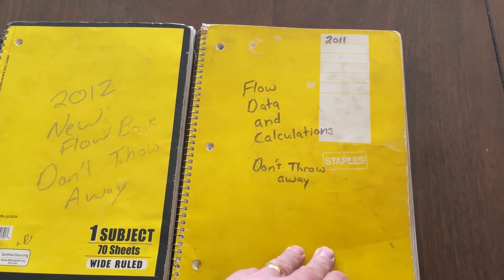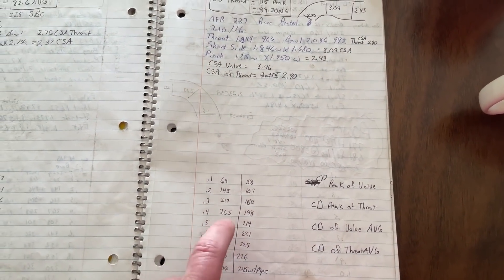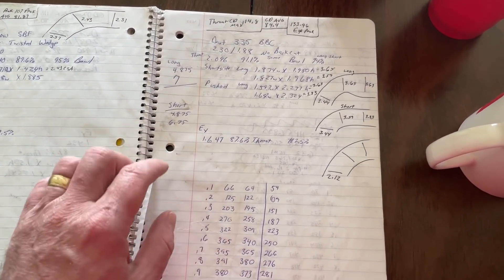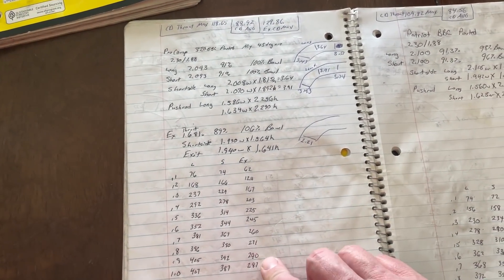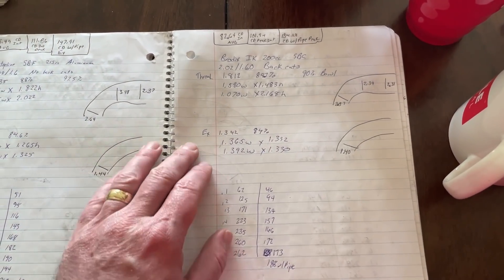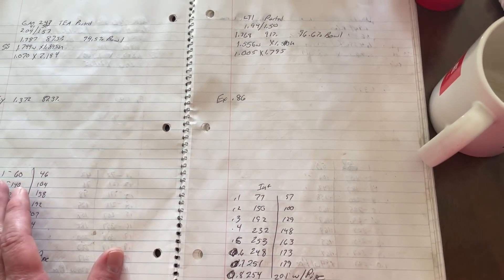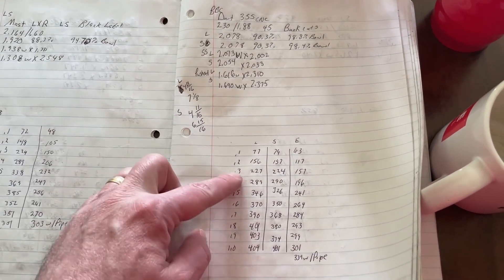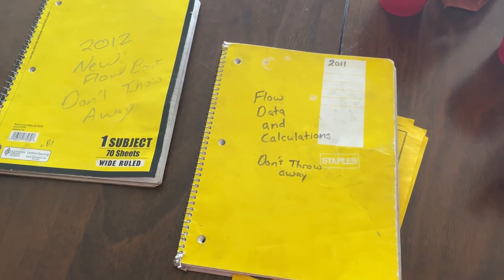Your Christmas Gift: Data On a Years Worth of Heads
I give you all the data from a year. It includes these heads.